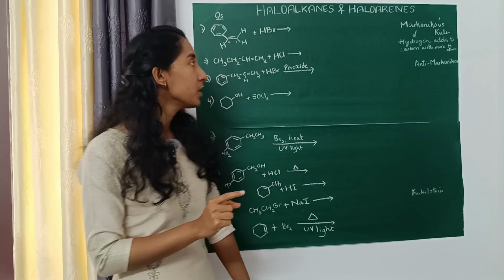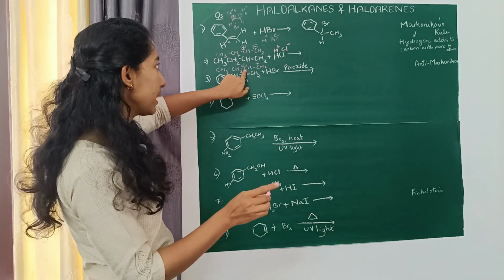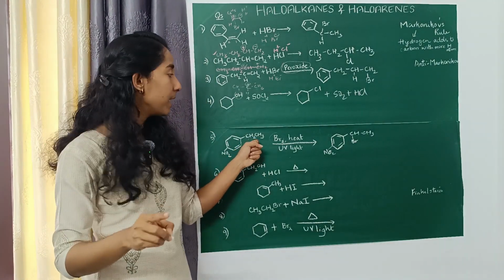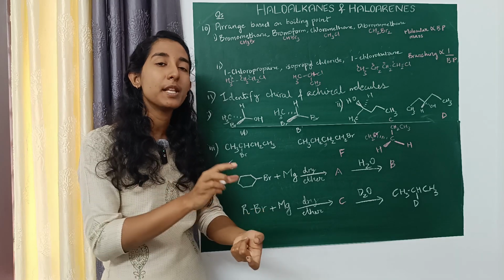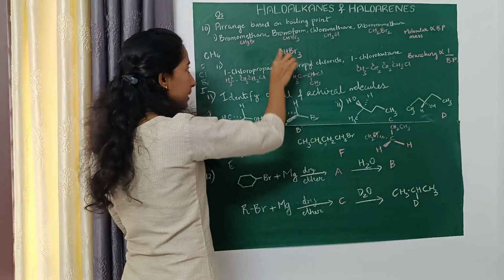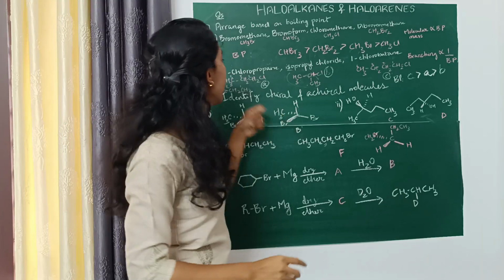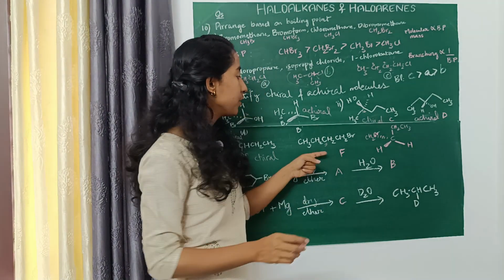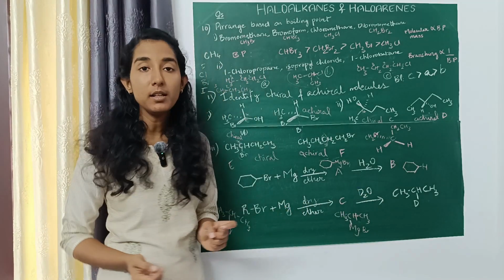Haloalkanes & Haloarenes | NCERT Intext Exercise Questions | 10.5, 10.6 & 10.9 | Class 12 Chemistry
In this video, we will solve the NCERT Haloalkanes and Haloarenes in-text and exercise questions from sections 10.5, 10.6, and 10.9 with clear, step-by-step explanations.

Topics Covered:

Section 10.5
Section 10.6
Section 10.9
NCERT In-text Questions
NCERT Exercise Questions
Concept-Based Explanations
Important Exam Questions & Tips
This video is helpful for:

NEET Aspirants
Board Exam Preparation
Quick NCERT Revision